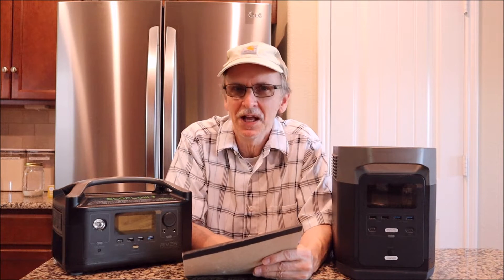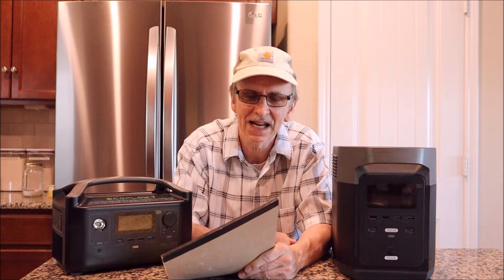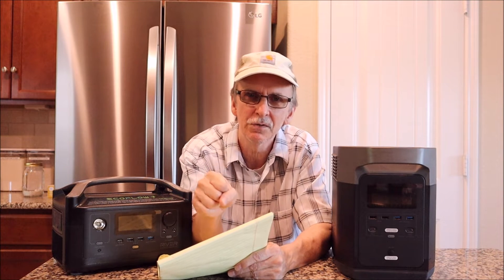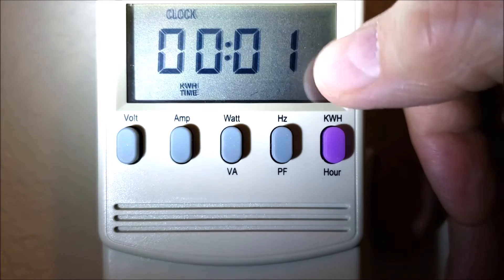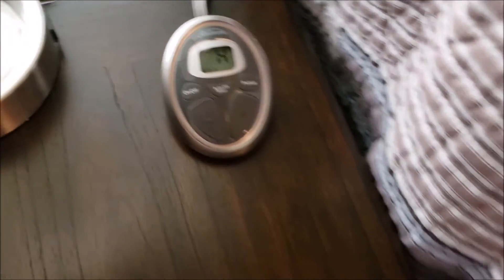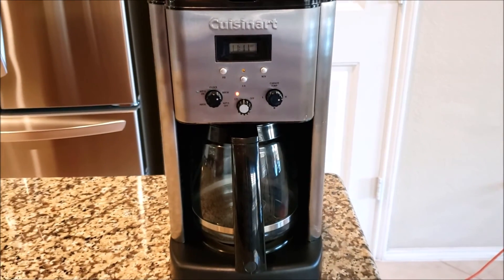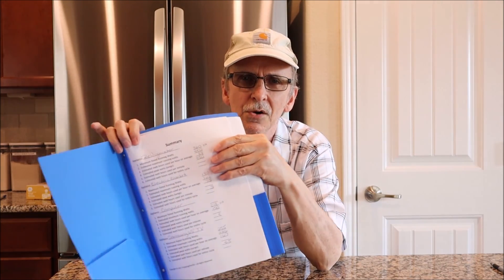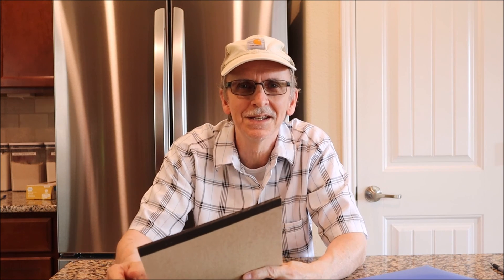How Long Can Your Solar Generator Run It? - Part 2 of 3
This is the 2nd video in a series of 3 where I show you how you can figure out what you can run on your portable power station (solar generator) and how long you can run it.   I'll be taking readings on the same appliances I took readings on in video #1 and logging the information onto the worksheets we used in the last video. Please get out the worksheets you filled out in the first video and follow along with me as I take more readings.

PLEASE do not be discouraged if you don't get this the first time!  You may need to watch this a few times to fully understand.  It is a lot of information all at once.   But, it will be worth it.

NOTE:  Don't plug the Kill A Watt Meter into the power outlet until you are ready to start the internal clock!

Smead Poly Two-Pocket Folder, Three-Hole Punch Prong Fasteners, Letter Size, Assorted Colors, 3 per Pack (87737):

P3 P4400 Kill A Watt Electricity Usage Meter

Etekcity Digital Clamp Meter

Line Splitter

Ecoflow Delta Portable Power Station

Ecoflow River Pro Portable Power Station

Ecoflow River Portable Power Station